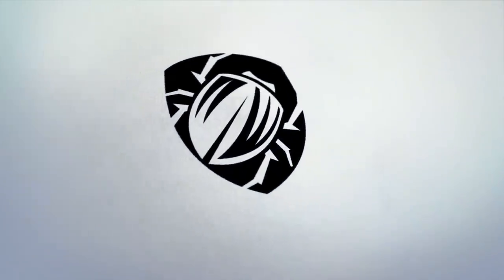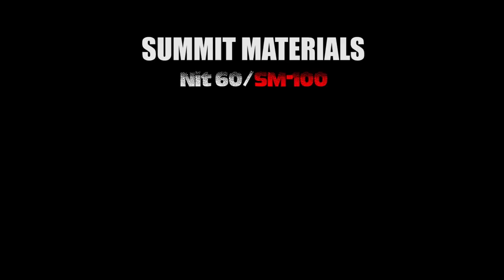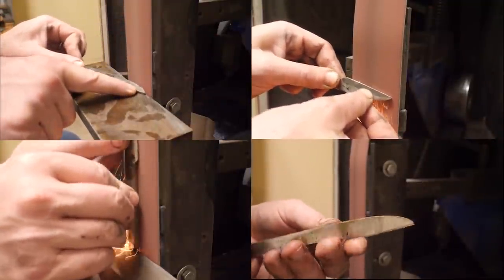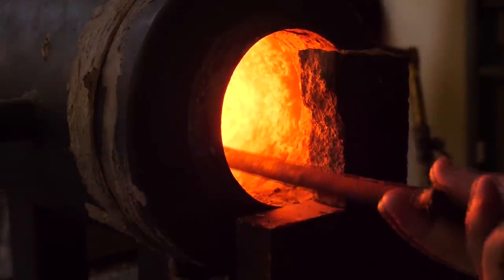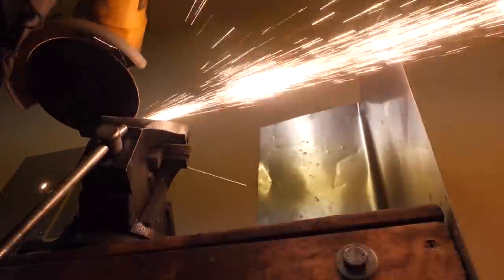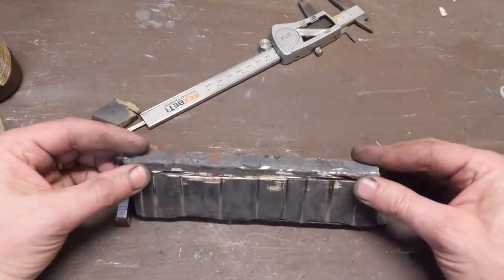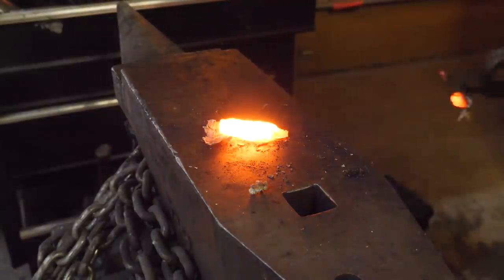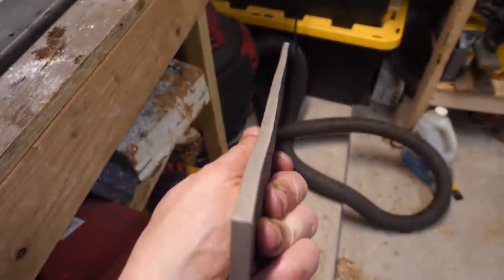Making A Nitinol Knife. Part 1: Forging Nitinol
Looks like I've been sent original US Navy nitinol and asked to make a 7" blade! I got to squish it out into a usable piece and forge it into a knife!  I've been hiding a bow and shoes in my videos in honor of my family, have you noticed?

Available knives at Greenbeetlegear.com

This video content is copyrighted and may not be reused, published or distributed without my express, written permission.